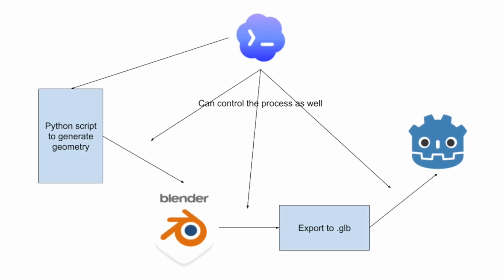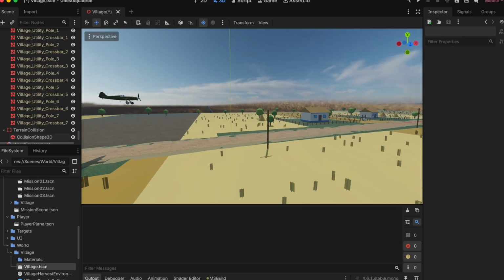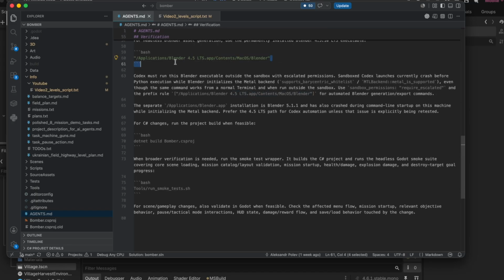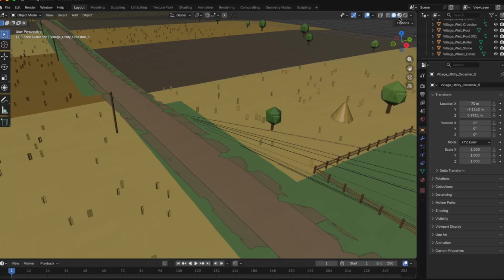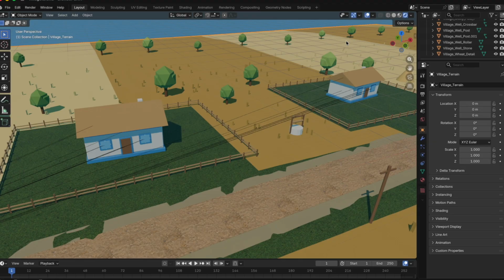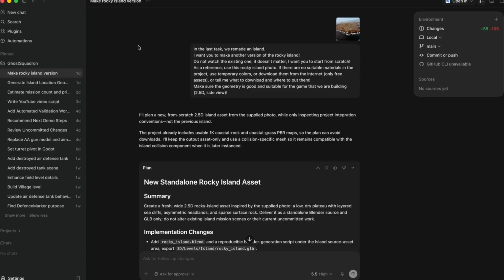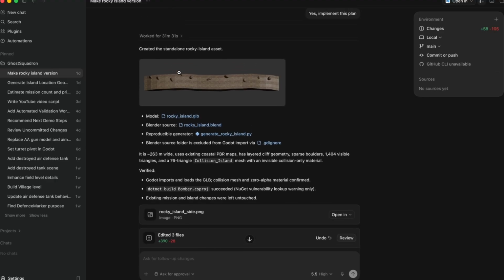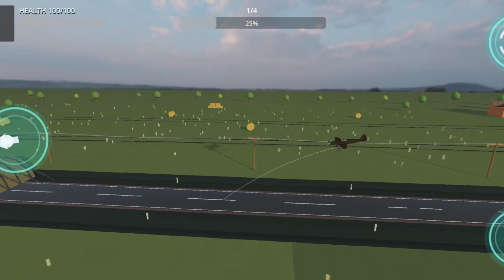How I Build Game Levels with Codex, Blender, and Godot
A practical look at my level-design workflow for Ghost Squadron: defining the mission, using Codex to generate and revise Blender tooling, shaping a readable 2.5D combat space, then importing it into Godot and testing the final gameplay loop.